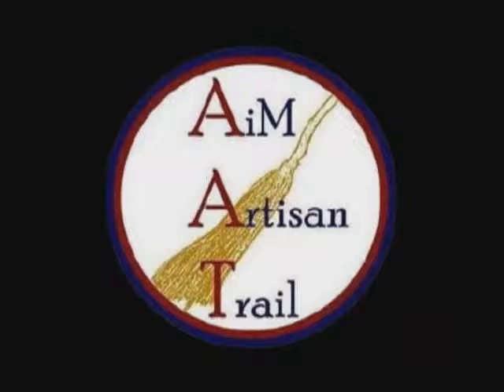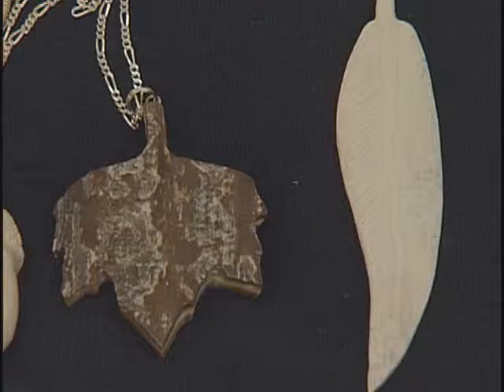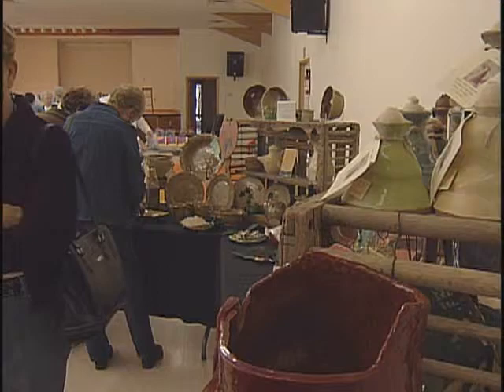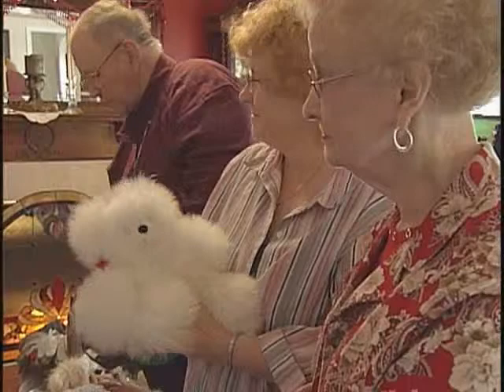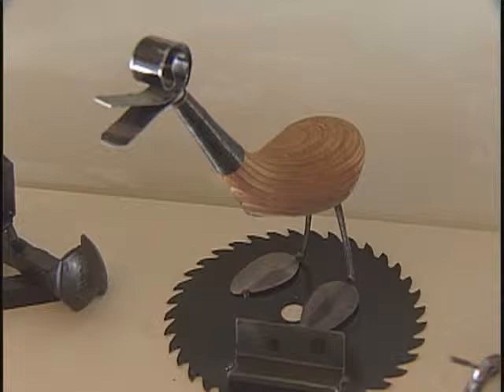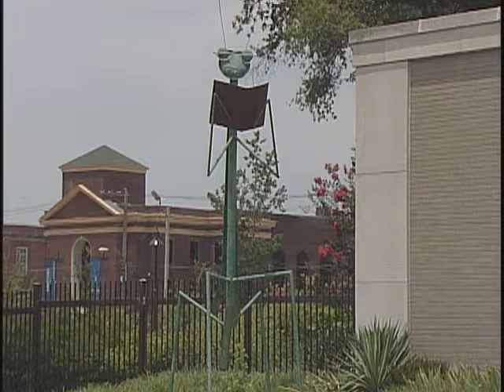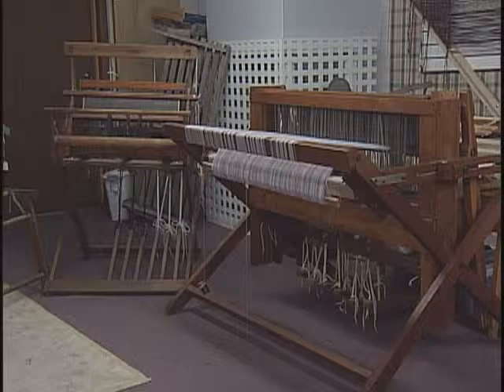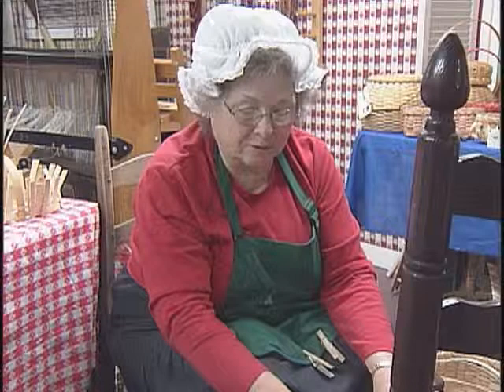The Artisan Trail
The Artisan Trail is a special trip through McNairy County to experience the art and crafts that characterize West Tennessee. From broom-making to carving to sewing,  this is a trip the whole family will enjoy.

WLJT-TV